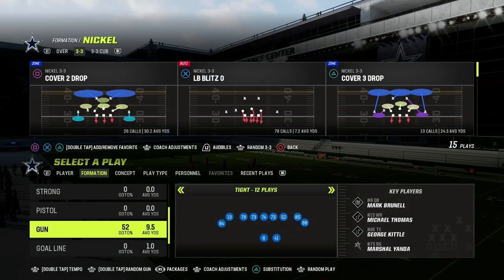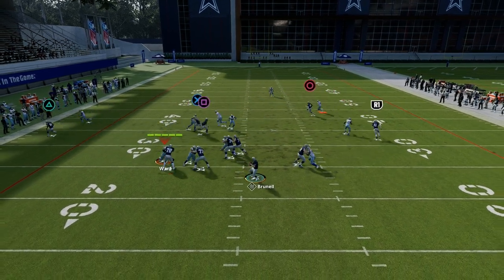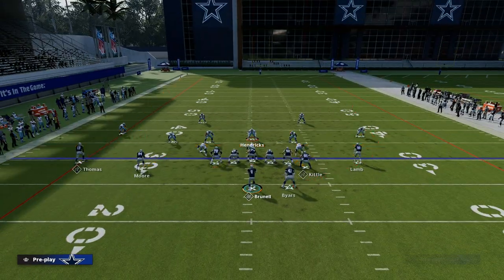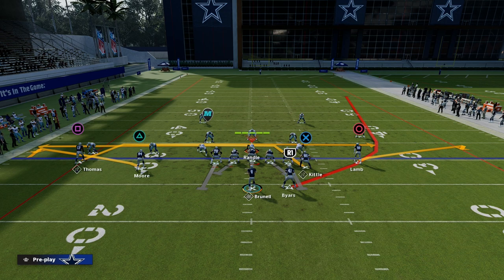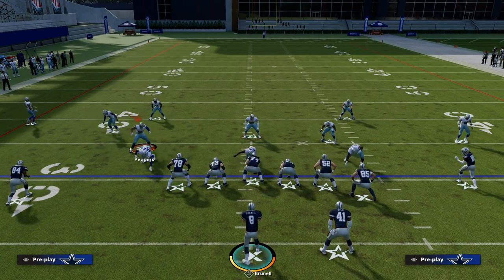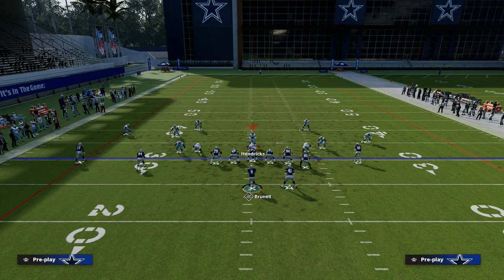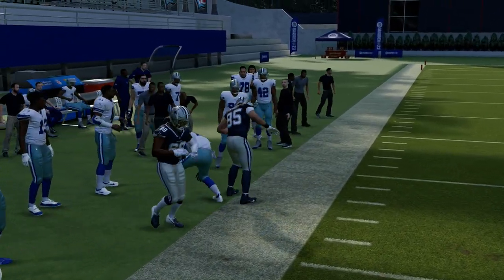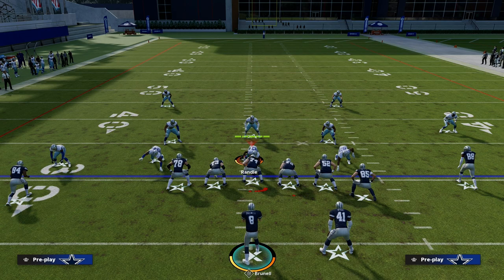Normal Y Off Close Offensive eBook - How To Run Mesh